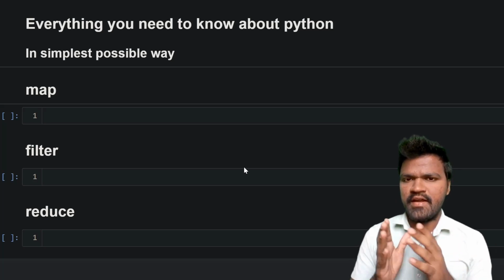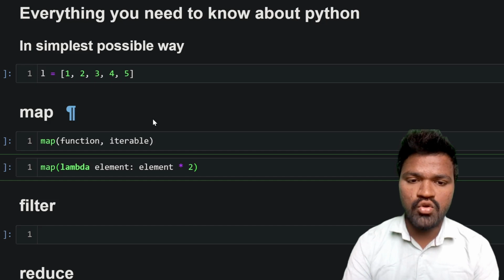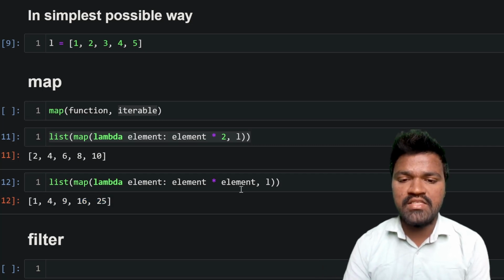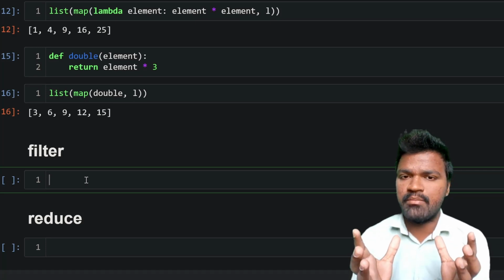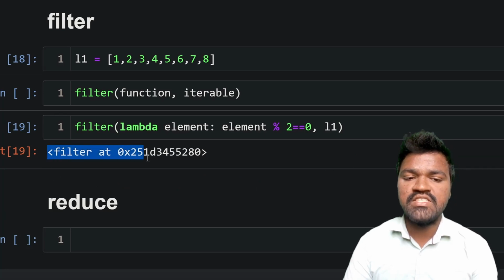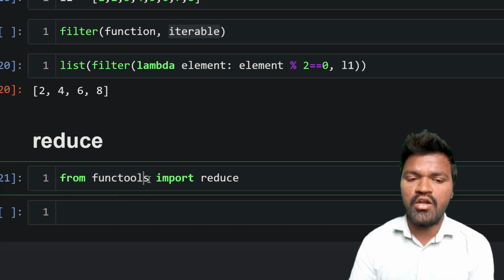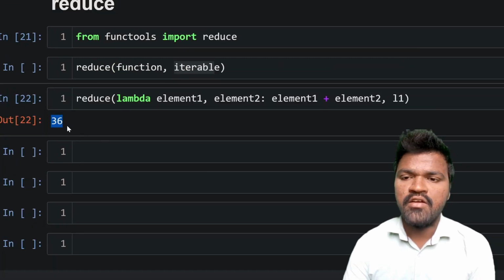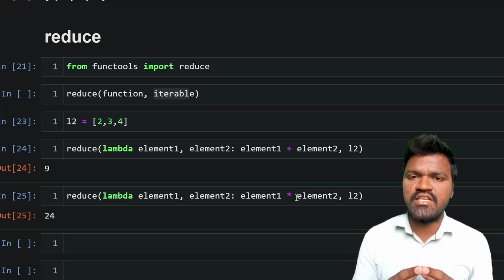python map, filter and reduce | Everything you need to know about python | python complete course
In this video we will be looking at 3 efficient in-built methods which are map, filter and reduce in Mahesh Javiniki Everything you need to know about python in simplest possible way.

python full course, python for beginners, python tutorial, learn python, python course,

General Programming: programming, coding, tech, technology, coder, code, webdeveloper, software, developer, webdevelopment, softwaredeveloper, programmers, computerscience, codinglife, programmingmemes, programminglife, development, coders.
Python Specific: python, pythonprogramming, pythoncode, python3, pythonlearning.
Function Specific: map, filter, reduce.
Learning and Tutorial: learning, tutorial, education, onlinelearning.

Mahesh python, Mahesh Javiniki python, Mahesh python course,